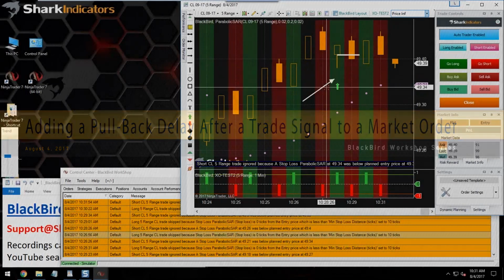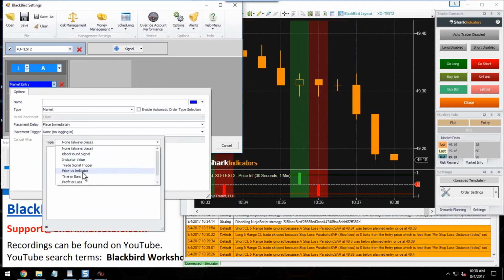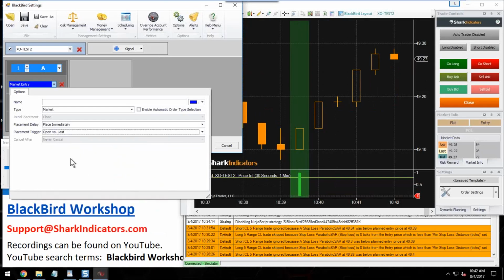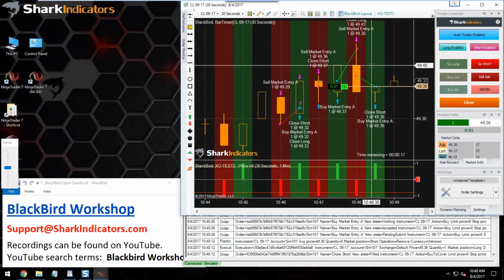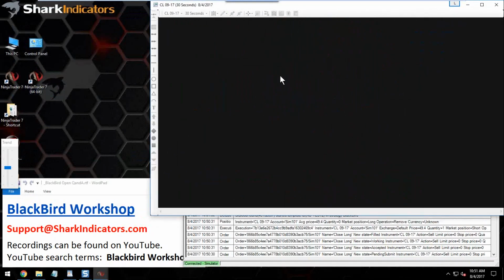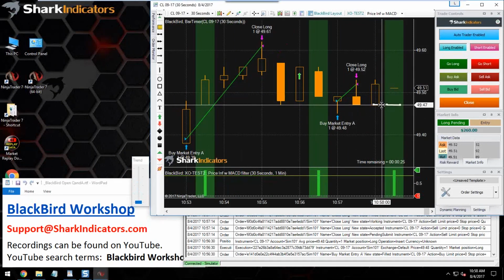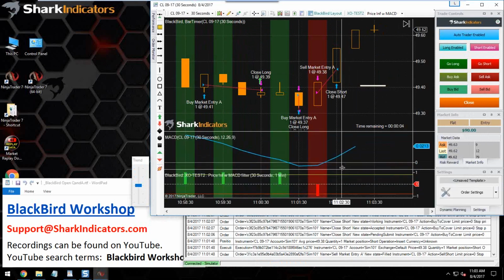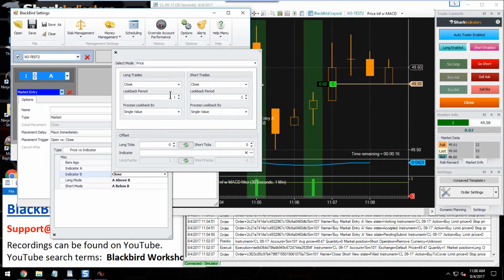BlackBird Workshop - Adding a Pull-Back Delay After a Trade Signal to a Market Order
0:00 -  Delaying a market order until the Last price crosses below the Open of the previous bar.  In this example a trader wants the market order to wait until price has a pull-back to the previous bar's Open, after the BloodHound signal, and then execute.